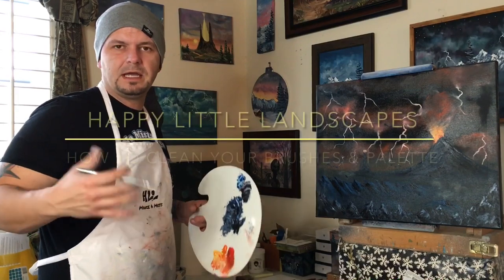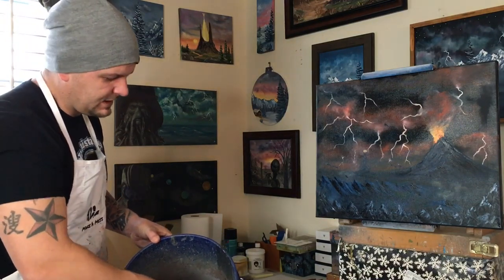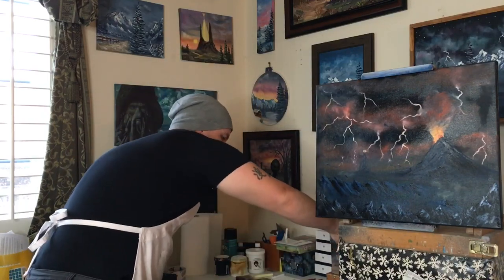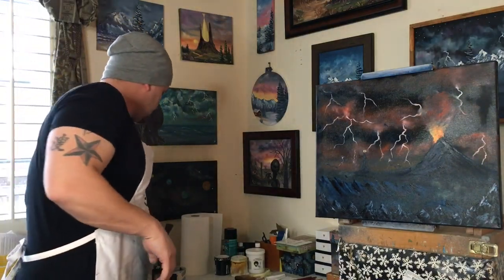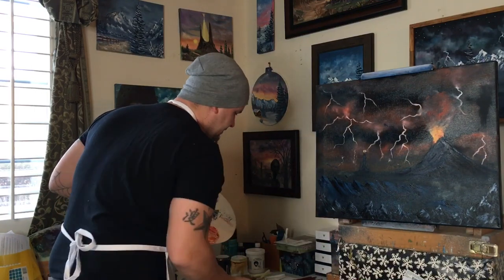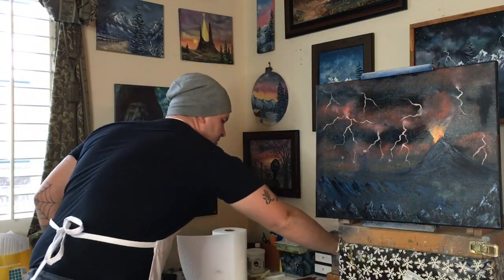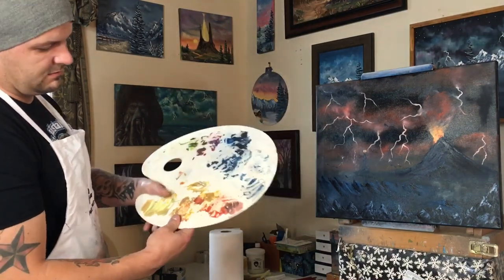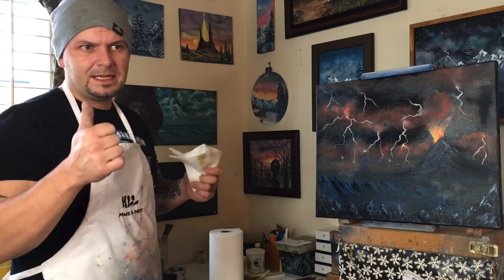How to clean your brushes and palette after painting with Oil Paint by Paint With Josh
In this quick video I described and show you what I use to clean up after I'm finished painting for the day. You'll need Paint Thinner or Mineral Spirits, a palette knife, and some paper towels